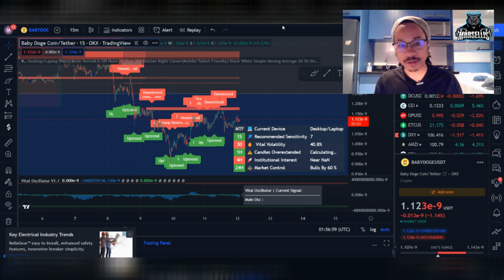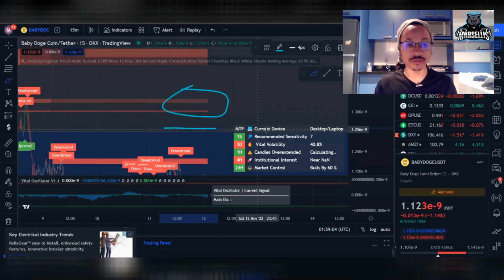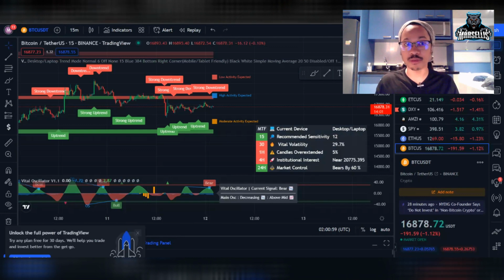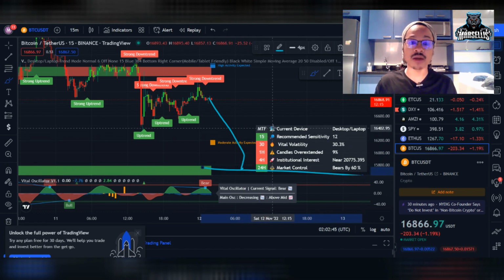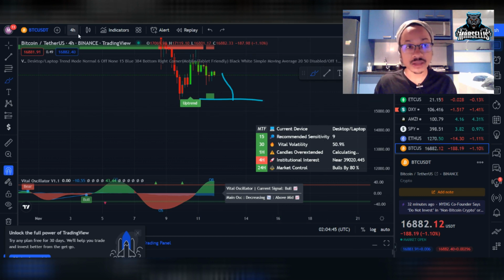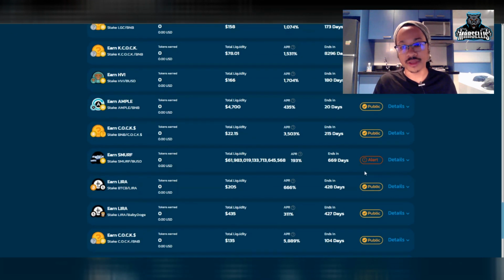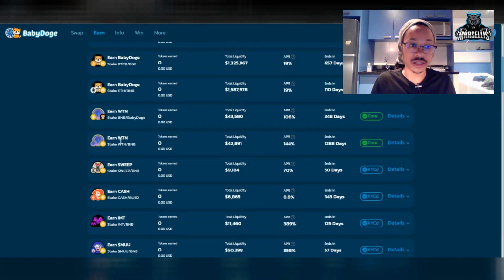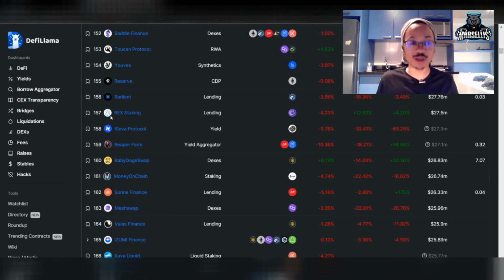BABY DOGE Road To 100X | EP. 28 | PAY ATTENTION TO THIS!